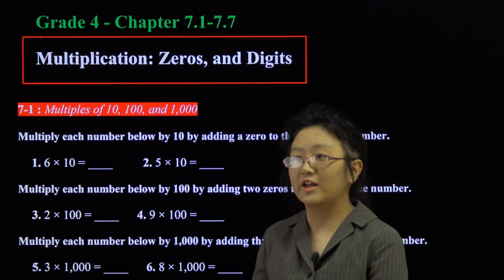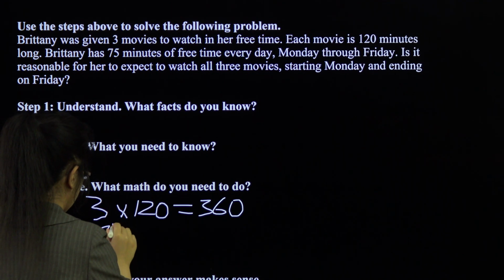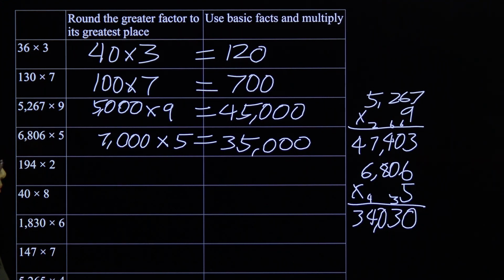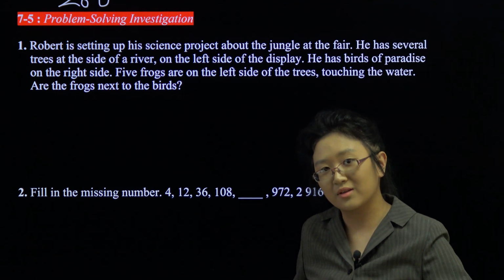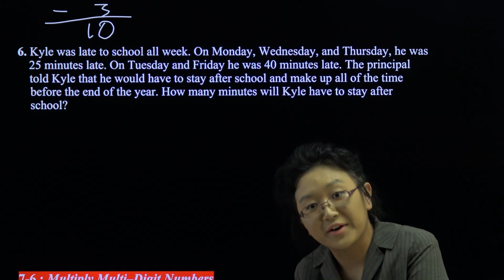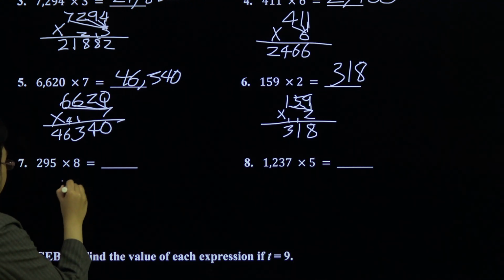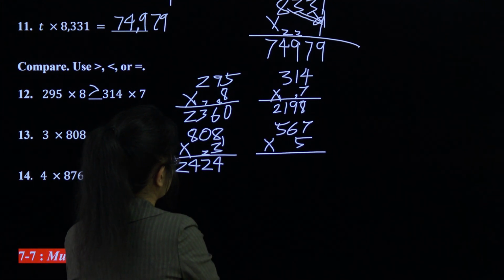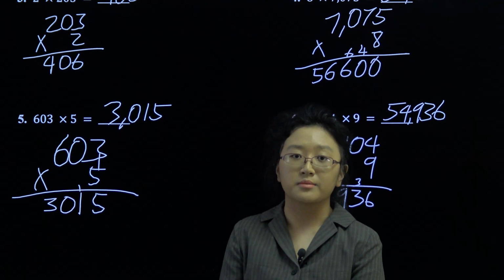Math 4 Chapter 7